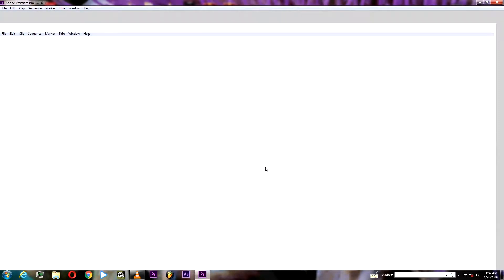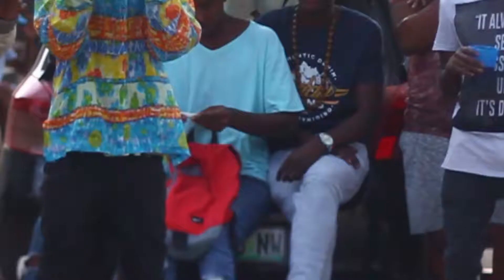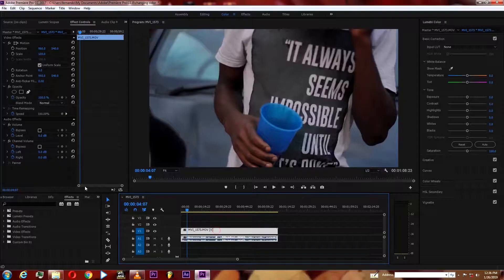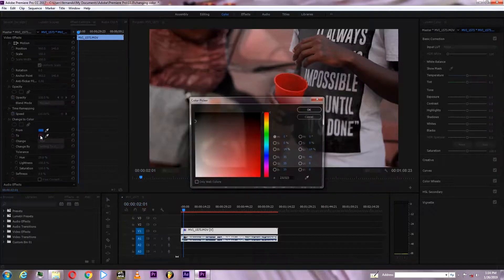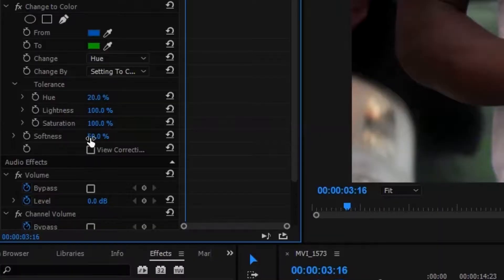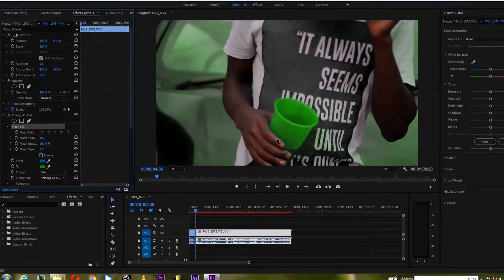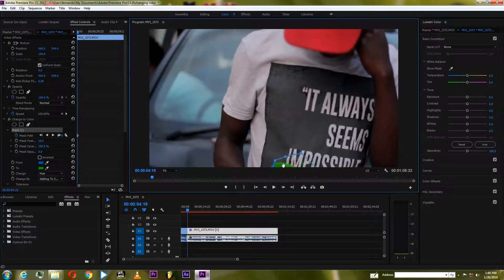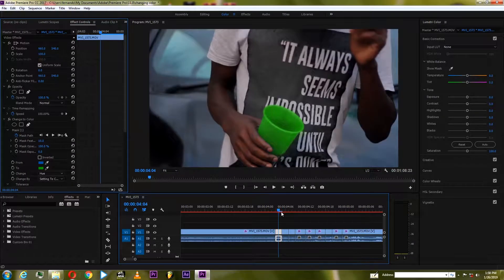FLAME-money today _CHANGE TO COLOR EFFECT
CHANGE TO COLOR EFFECT FROM FLAME &  A REECE - MONEY TODAY MUSIC VIDEO